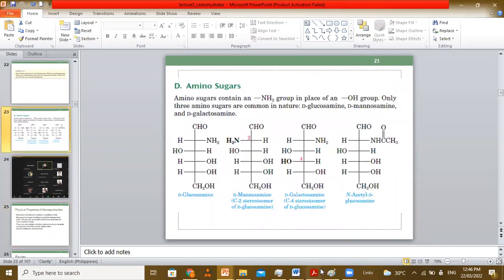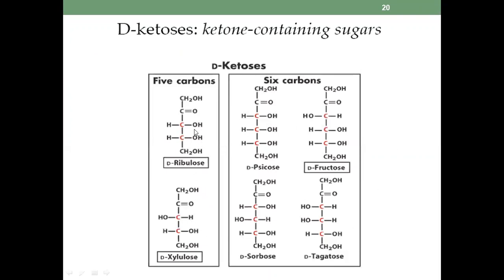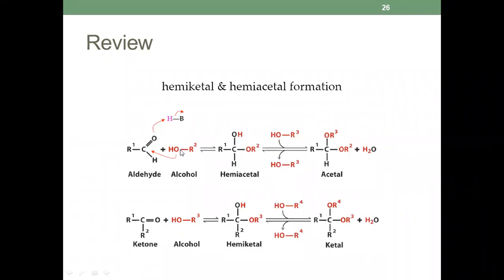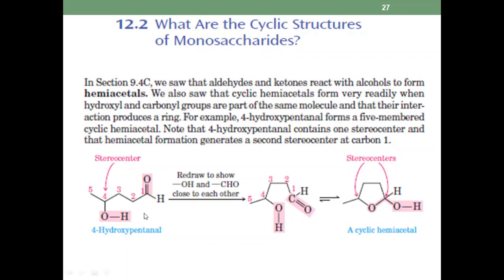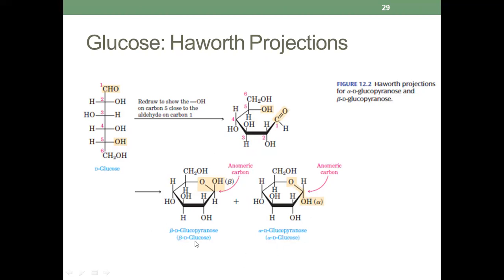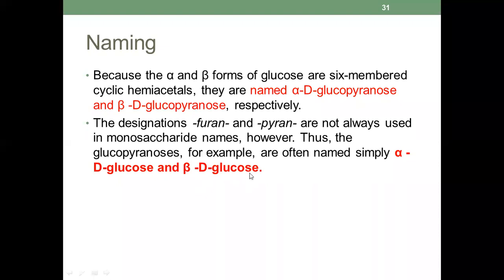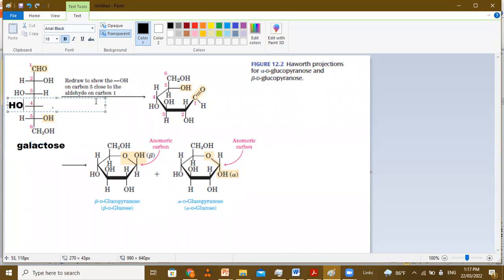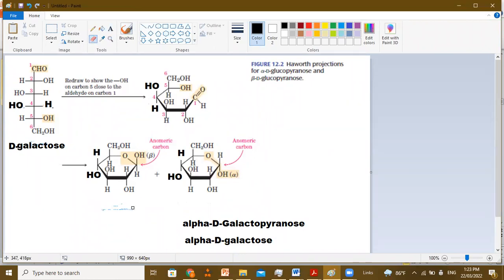Chem 46 Carbohydrates- Lecture 2 (Part a)